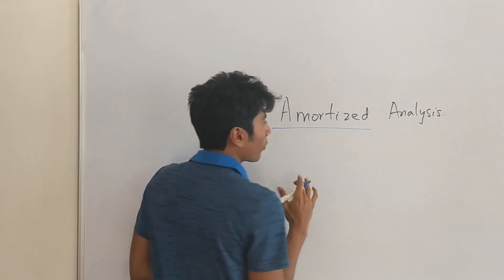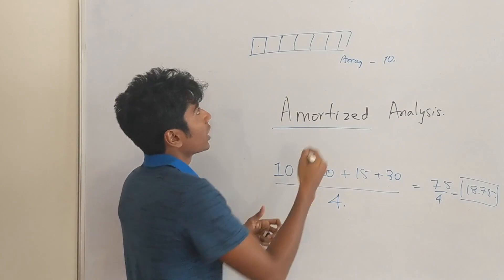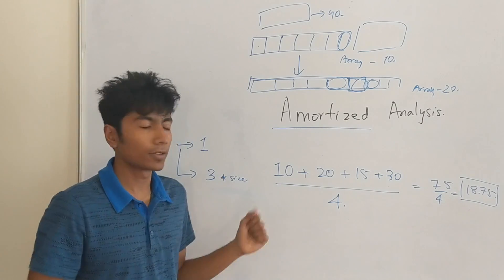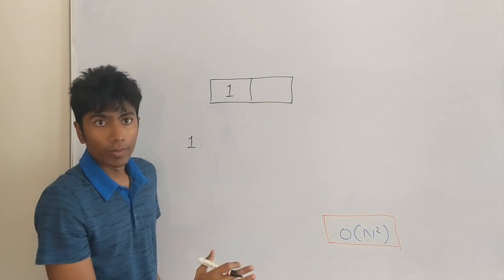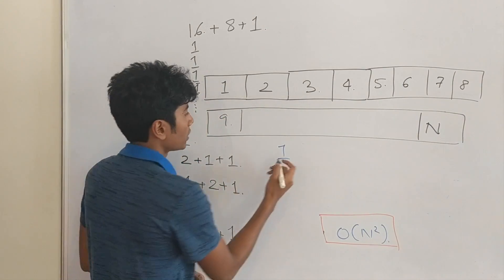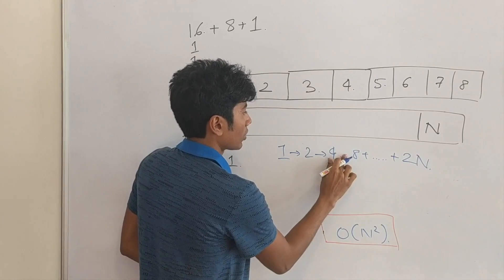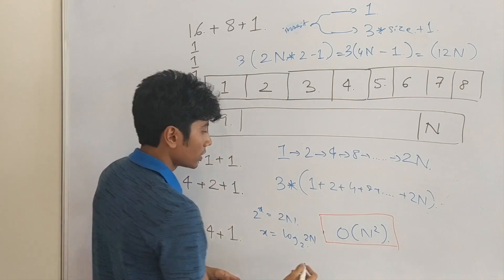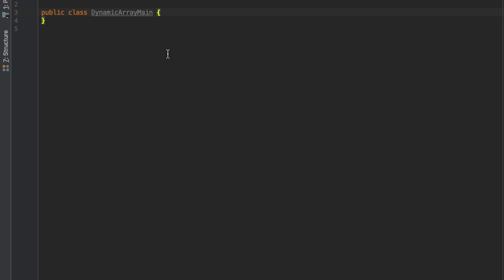What is Amortized Time Complexity? - Dynamic Array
Amortized time complexity analysis for an algorithm involves taking to total cost of operations in the algorithm over an extended period of time.
Amortized cost is useful when the cost of operations in an algorithm vary as per the state of the underlying data structure or time. In these cases, the average cost over an extended period of time is usually lesser than worst case operation cost.

We take the example of a dynamic array, in which the size of the array is doubled on overflow, and elements are inserted N times. We come to the conclusion that the overall time complexity should be O(N) amortized.